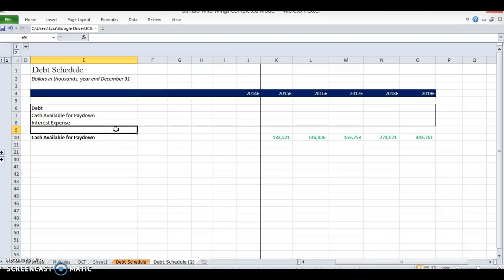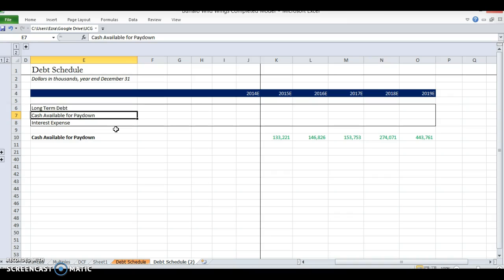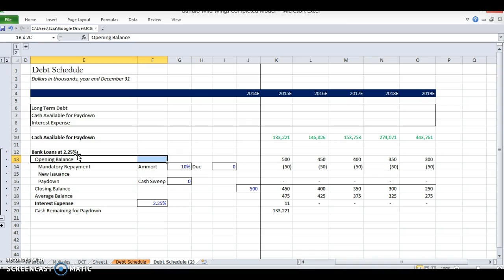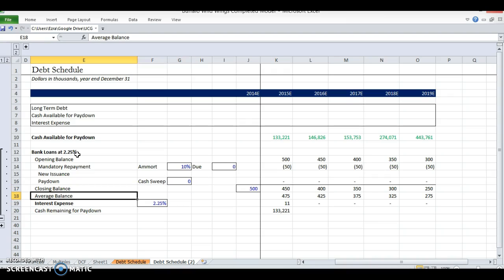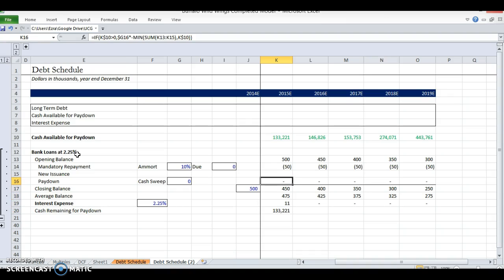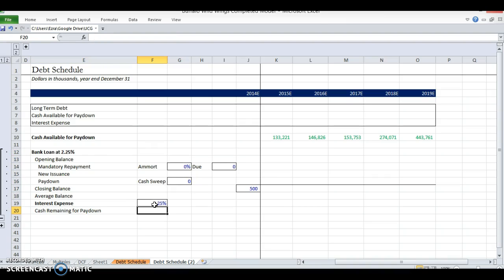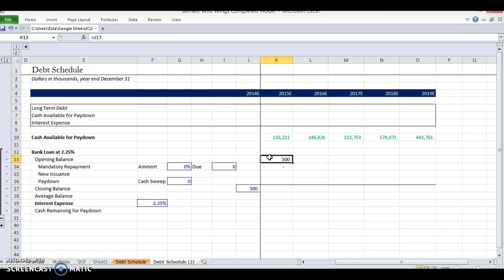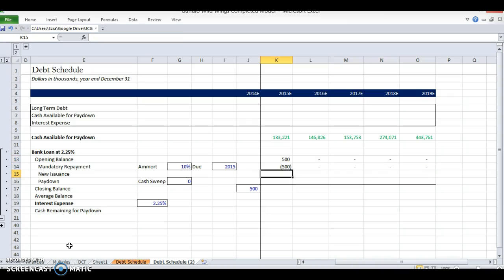3 Statement Financial Modeling - advanced debt schedule (Bonus lesson)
This video is part of a 10-part FREE video series which simulates the valuation training investment bankers go through on their first few weeks of work.  Over the series, you will learn to build a full 3-statement financial model which is fully 'balancing' (the different financial statements communicate with each other based on a set of inputs and assumptions).

You will learn a wide variety of skills needed to become a financial analyst - you will learn excel skills, basic accounting skills, basic valuation skills, and modeling techniques!

This video teaches you how to build an advanced debt schedule that is flexible for multiple kinds of debt, terms, and payment periods.  It also discusses how to 'plug' this back into your three-statement model to add extra power to your projections!